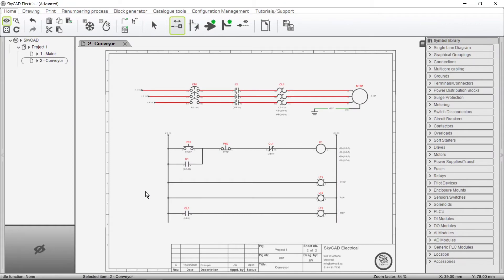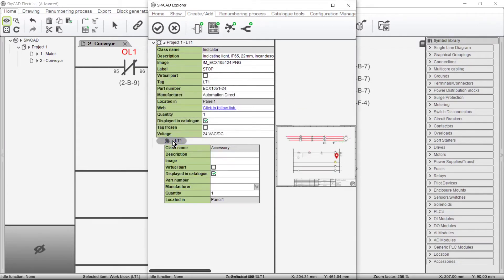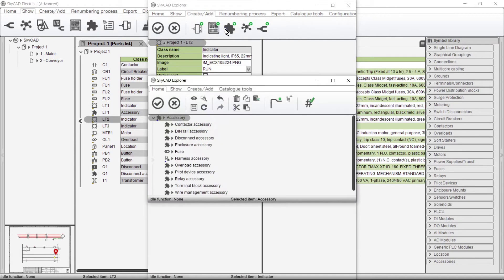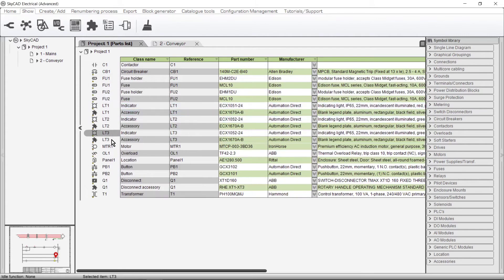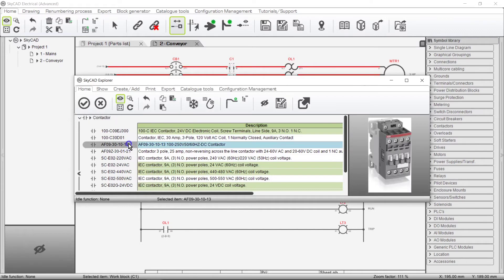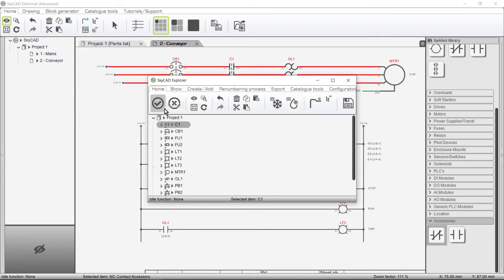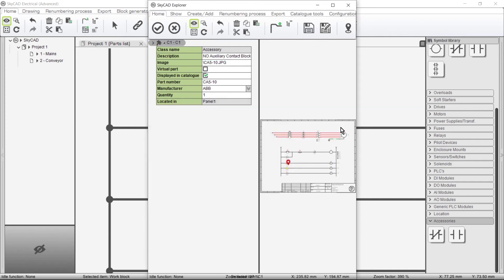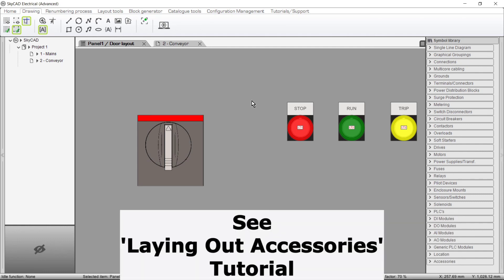SkyCAD - Adding An Accessory to a Component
This tutorial shows how component accessories are managed in SkyCAD Electrical.